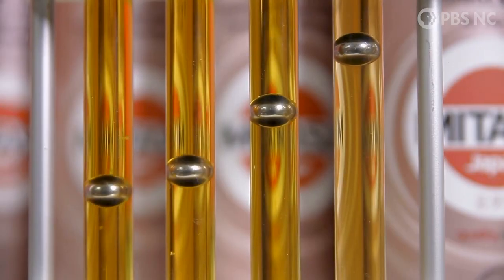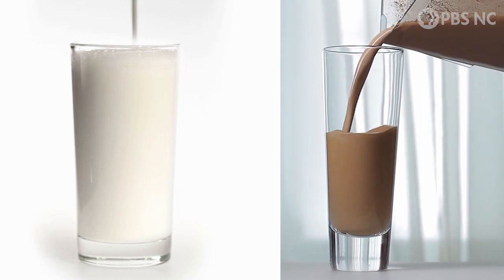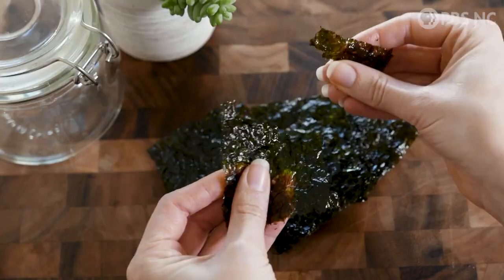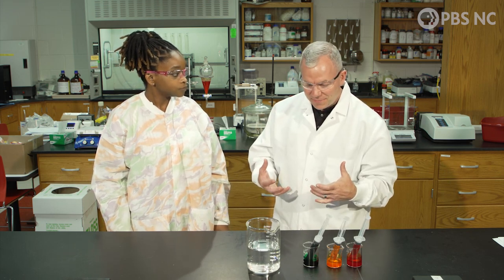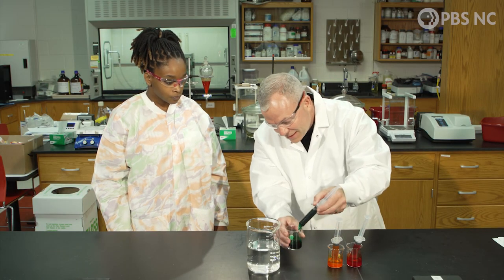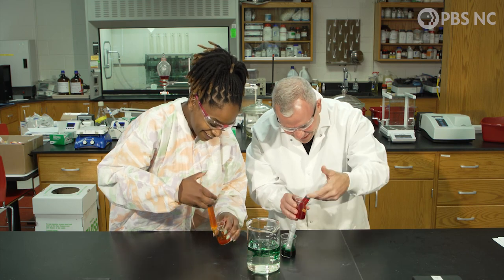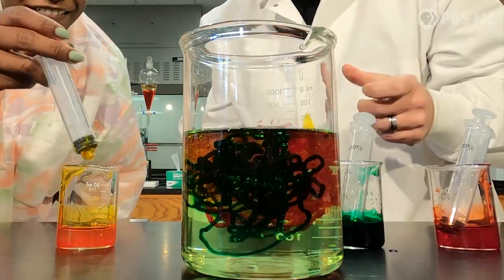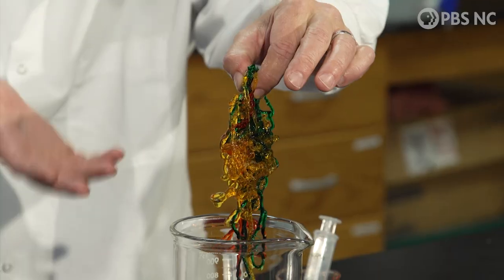Chocolate Milk’s Secret Ingredient: Seaweed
Why is chocolate milk thick? And what makes ice cream so creamy? NC State Food Science Professor Keith Harris and graduate student Emilize Momplaisir show how alginates from seaweed thicken and stabilize all sorts of foods.